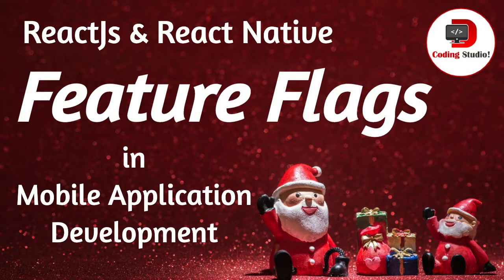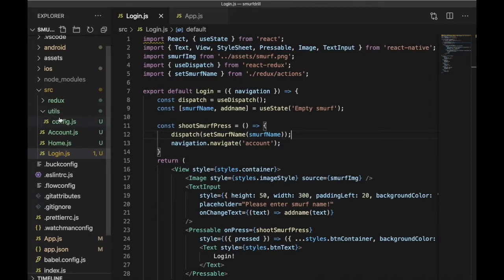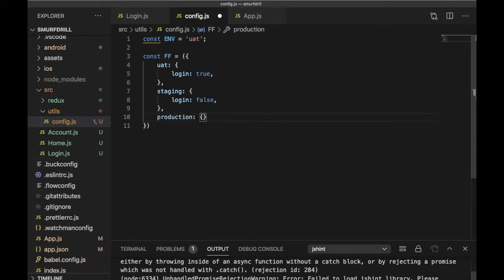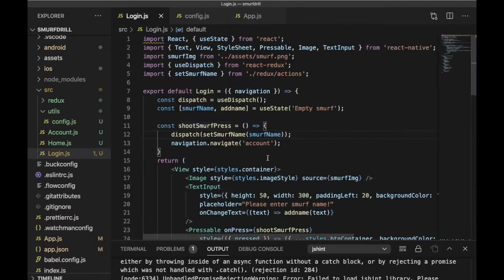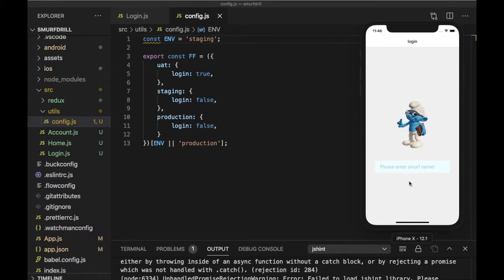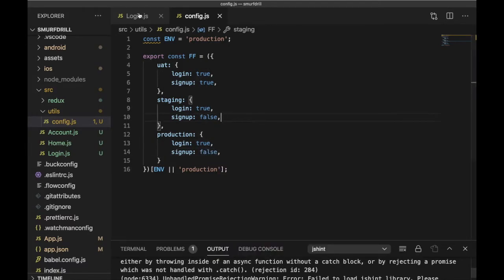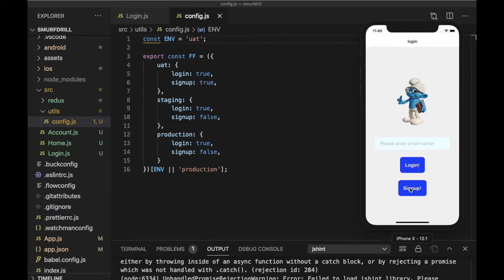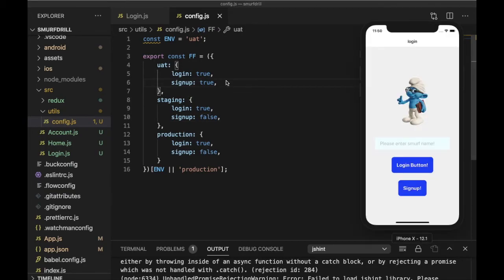Feature Flags || FeatureToggles || Mobile/Web Application development || React JS && React native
Feature Flags in mobile Application development

More videos from D Coding Studio!